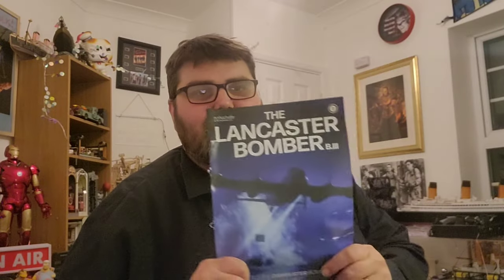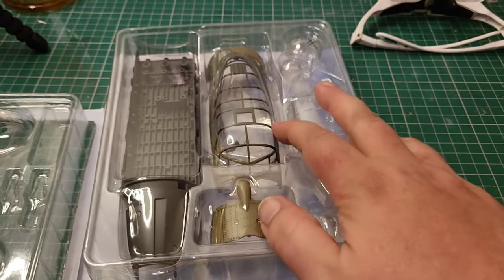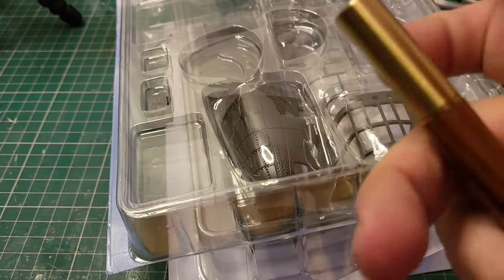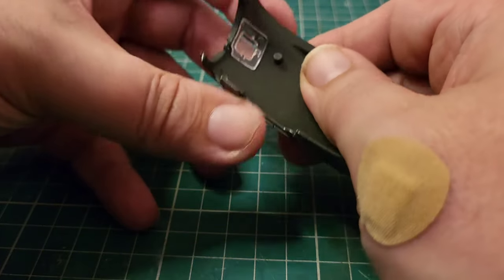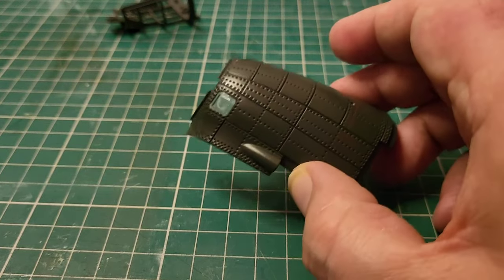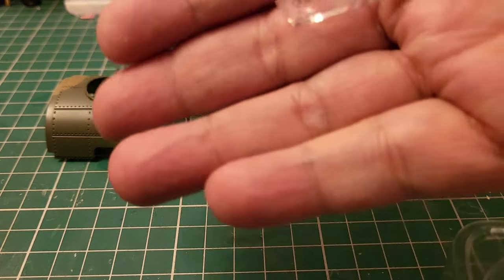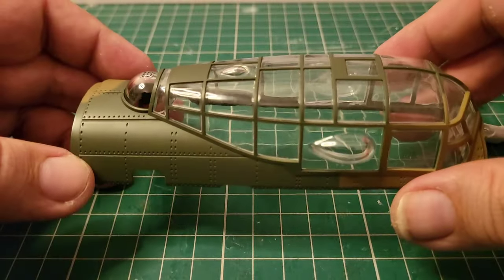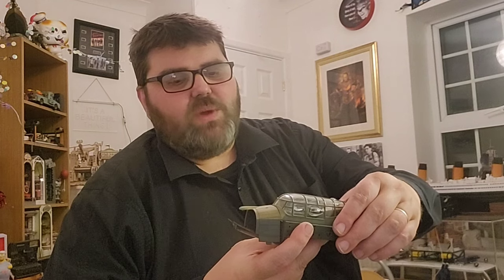Hachette Lancaster Bomber : Part 3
in this issue we add more detailing to the internal frame and glazing to the cockpit roof
we also discuss one of the weirdest weapons of WWII